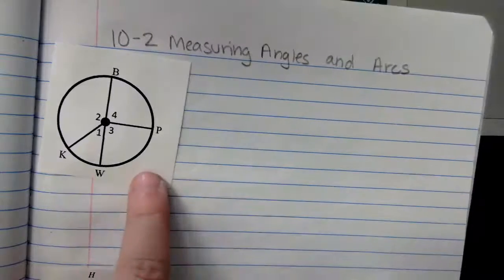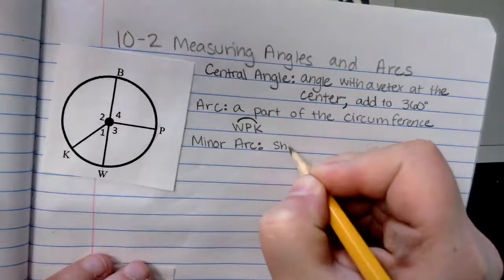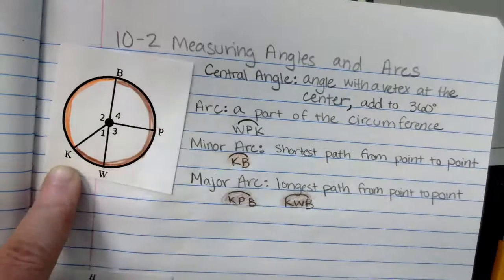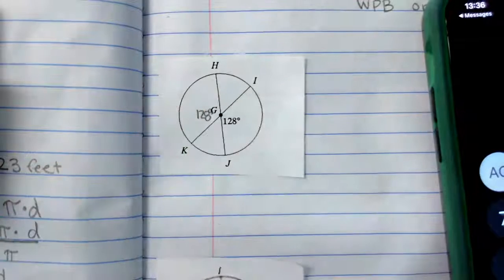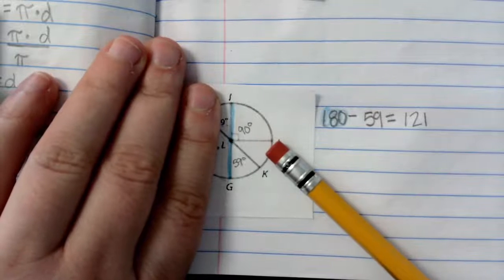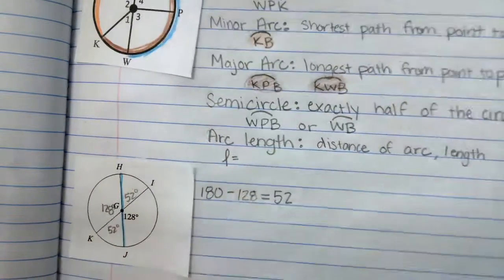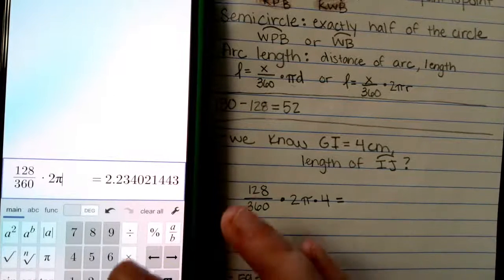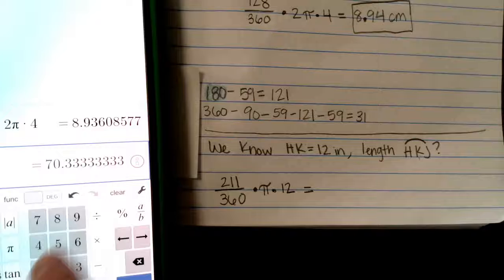10-2 Measuring Angles & Arcs (4/1/22)